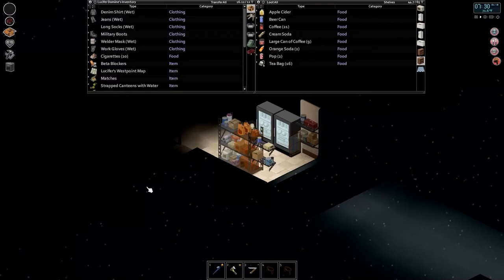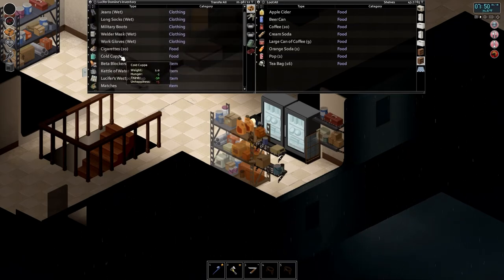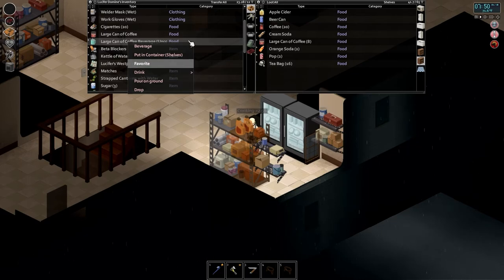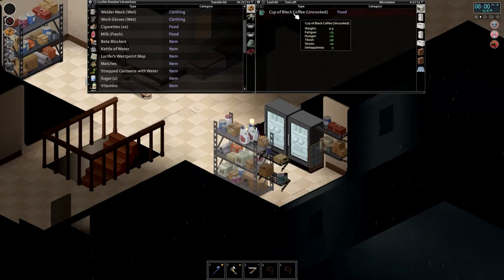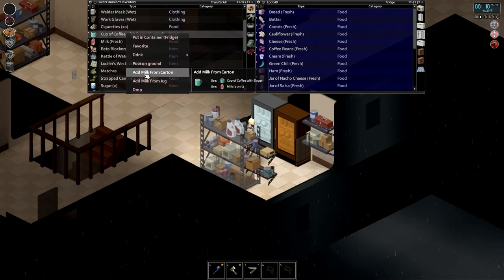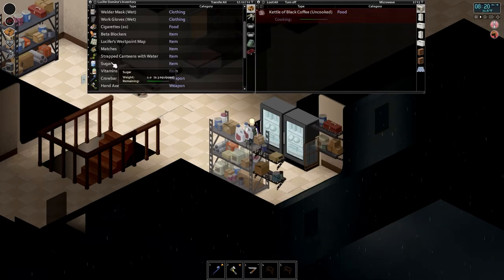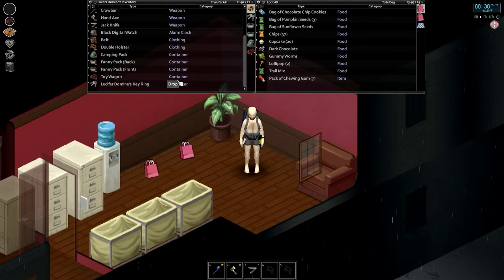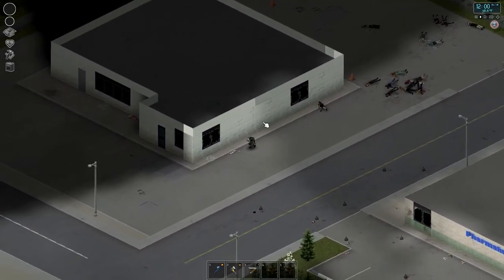Project Zomboid: Custom Sandbox - Risen Dead (Episode 97)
Project Zomboid is a sandbox zombie survival game by Indie Stone. This playlist uses Custom Sandbox with Classic Supernatural (instead of virus-based) Zombies and a modified Hydrocraft mod.